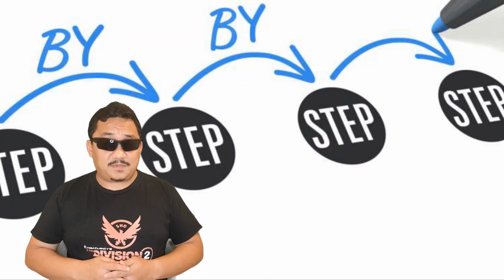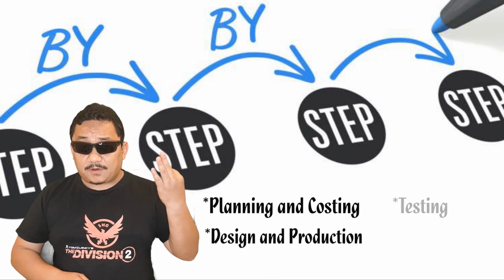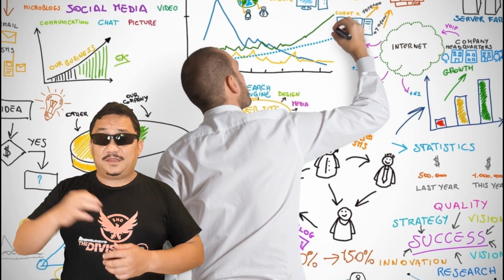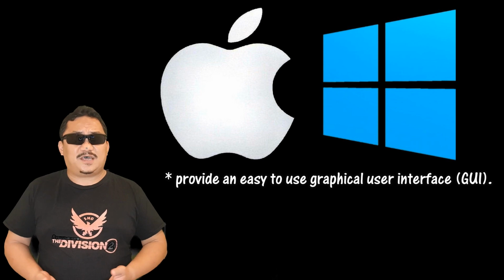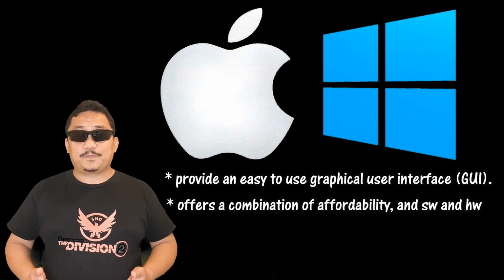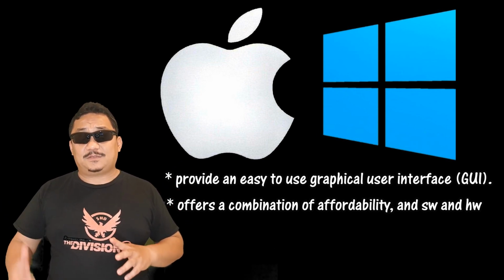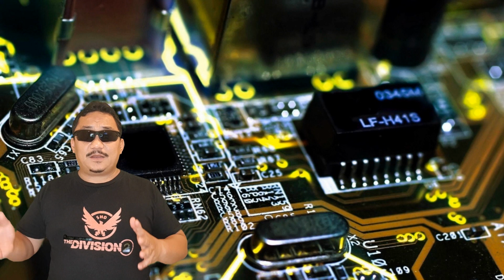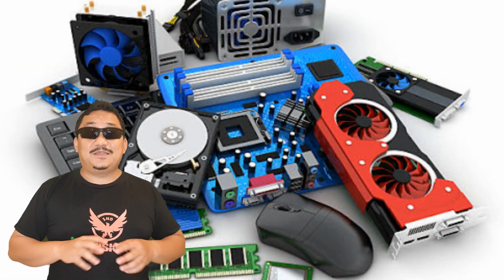Chapter 8 Making Multimedia